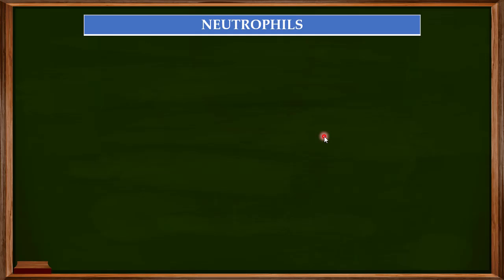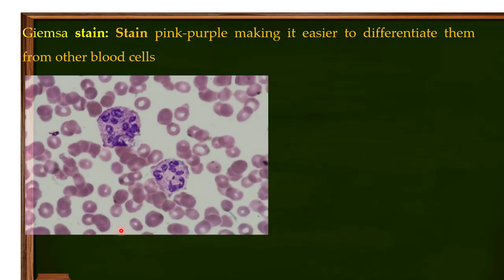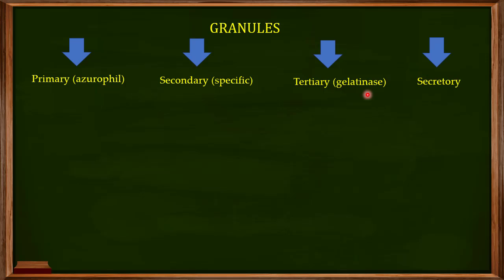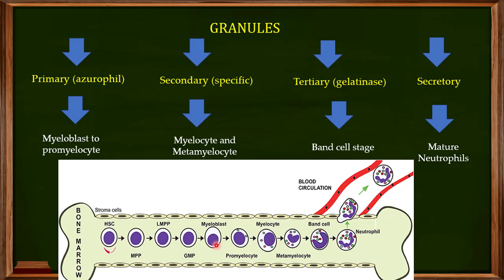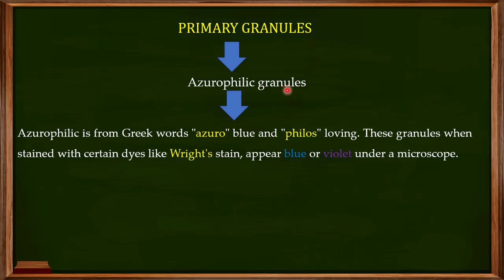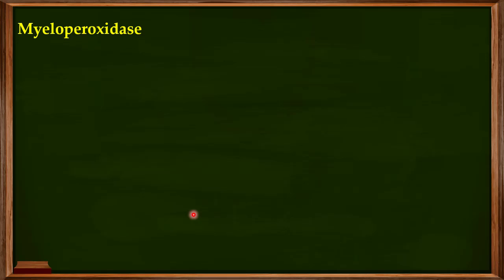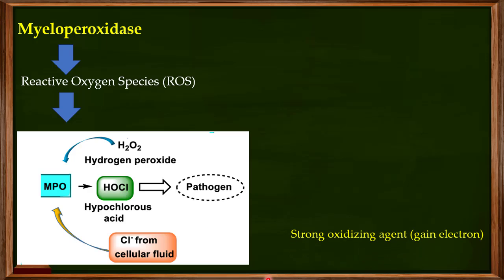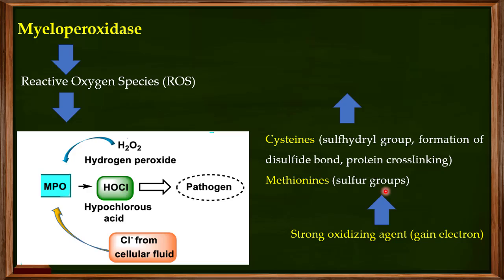L25: Function of Myeloperoxidase (Granules in Neutrophils)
This is the 5th video of chapter 2 of immunology and focuses on Neutrophils, and different types of granules in neutrophils especially focusing on Primary Granules and mechanisms of action of Myeloperoxidase.
Granules in Neutrophils, Function of Myeloperoxidase
The links to the other 4 videos are the following
L2.4: Immunology; Neutrophils; The first line defender/Granulopoiesis
Neutrophils are a type of white blood cell, and their granules play a crucial role in their immune functions. Neutrophils contain four types of granules: Azurophilic Granules (Primary Granules): These granules are the largest and most abundant in neutrophils. They contain enzymes with antimicrobial properties, such as myeloperoxidase, elastase, and cathepsin G. These enzymes help neutrophils to destroy and digest engulfed pathogens, contributing to the cell's role in the immune response.
Specific (Secondary) Granules: These granules are smaller than azurophilic granules and contain proteins and enzymes with specific functions in the immune response. Examples include lysozyme, lactoferrin, collagenase, and gelatinase. These granules are involved in processes like phagocytosis, inflammation, and tissue repair.
Gelatinase Granules (Tertiary Granules): Gelatinase granules are the least understood among the three types. They contain enzymes like gelatinase, which can break down gelatin and other matrix proteins. The functions of these granules are not as well-defined as those of azurophilic and specific granules, but they likely play a role in tissue remodeling and immune response modulation.
Secretory Granules: The release of these granules and their contents is tightly regulated and occurs during various stages of neutrophil activation. Neutrophils are crucial components of the innate immune system, and their ability to release granule contents aids in the neutralization and elimination of pathogens
Myeloperoxidase (MPO) is an enzyme found in the azurophilic granules of neutrophils, a type of white blood cell. It plays a critical role in the immune system's defense against microbial invaders. The primary function of myeloperoxidase is to generate reactive oxygen species (ROS) and to catalyze the production of hypochlorous acid (HOCl).
Here's how myeloperoxidase functions:
ROS Production: Myeloperoxidase catalyzes the reaction between hydrogen peroxide (H₂O₂) and chloride ions (Cl⁻), resulting in the formation of hypochlorous acid (HOCl) and oxygen (O₂). This reaction is part of the respiratory burst, a process in which neutrophils generate reactive oxygen species to destroy pathogens.
Microbial Killing: Hypochlorous acid (HOCl) is a powerful antimicrobial agent. It can directly damage and kill bacteria, viruses, and fungi by disrupting their cell membranes and interfering with essential cellular processes. Myeloperoxidase-generated HOCl contributes to the microbicidal activity of neutrophils during the process of phagocytosis.
In summary, myeloperoxidase is a key player in the neutrophil's arsenal against invading microorganisms. By producing reactive oxygen species and hypochlorous acid, it contributes to the destruction and elimination of pathogens during the innate immune response.